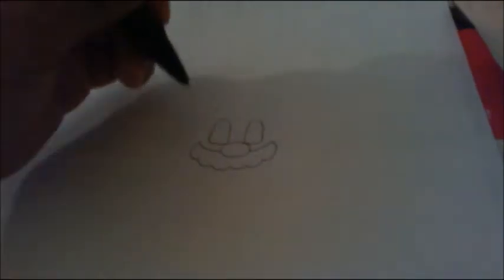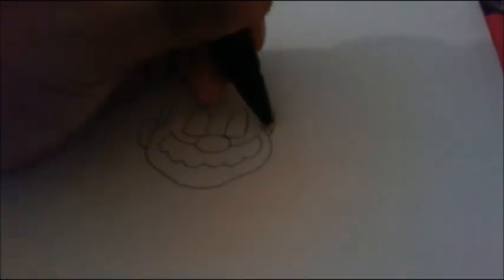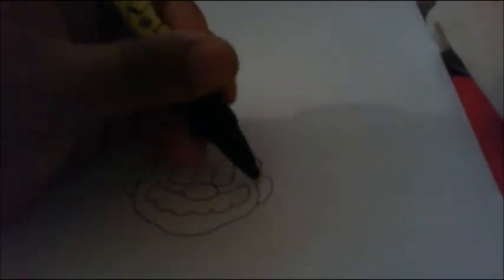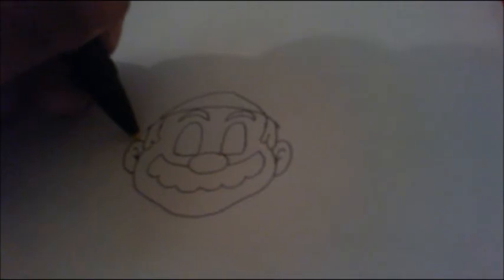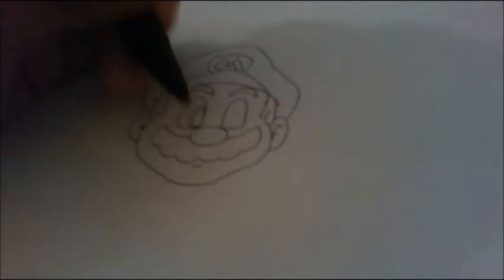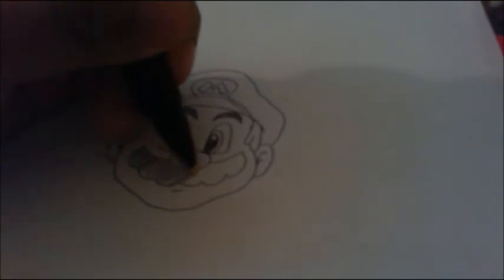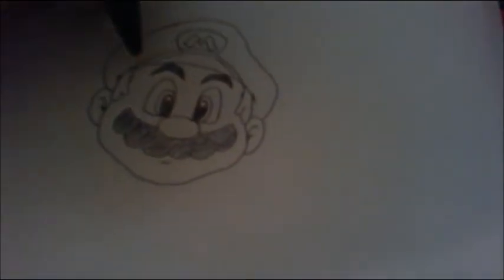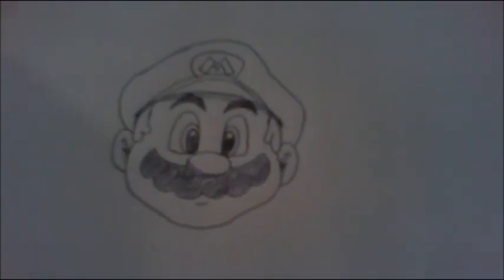How to draw Super Mario!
Hey everyone. This is llopez029. Today I will be teaching you how to draw Super Mario..the famous plumber of Nintendo. Hope you enjoy!